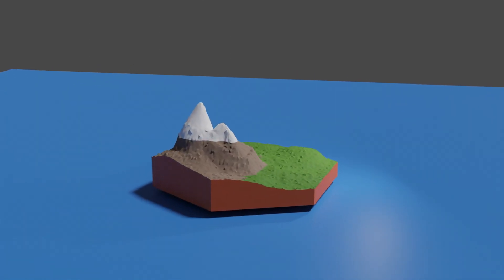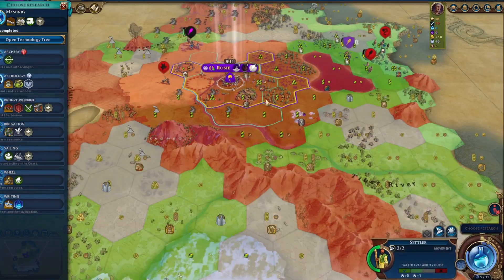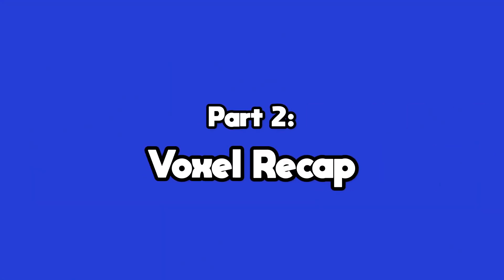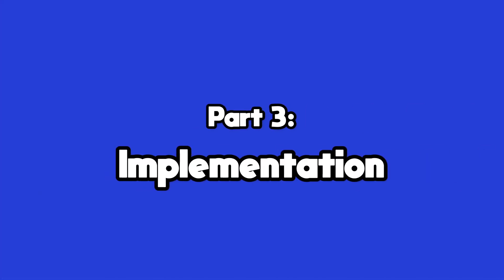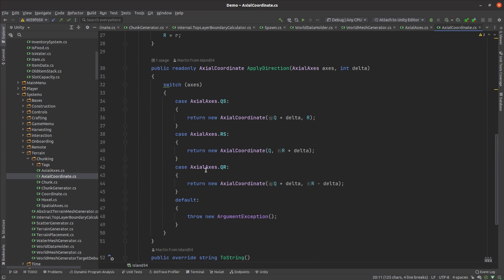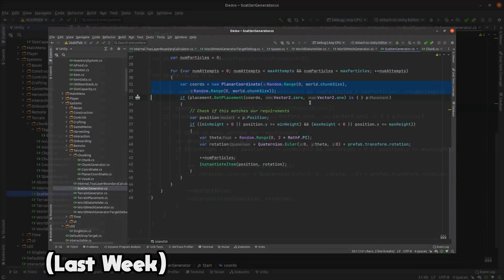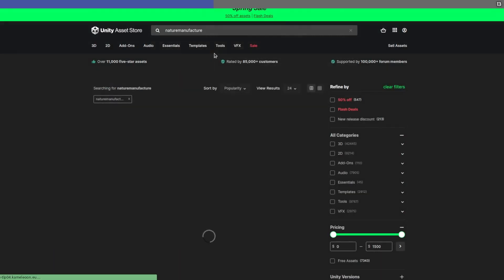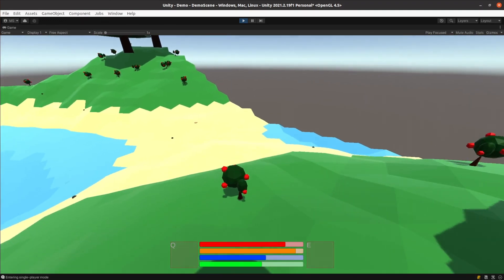Trying a hexagon-based voxel system | Unity Devlog #12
In this episode, I convert my voxel system to be based on hexagons.

I'm making a crafting survival game.  Join me as I learn how to make a game in Unity 3D.

Contents:
0:00 - Episode #12
0:33 - Why Hexagons?
1:34 - Voxel Recap
2:18 - Implementation
4:52 - Demo Time